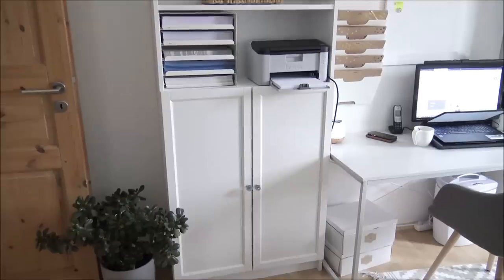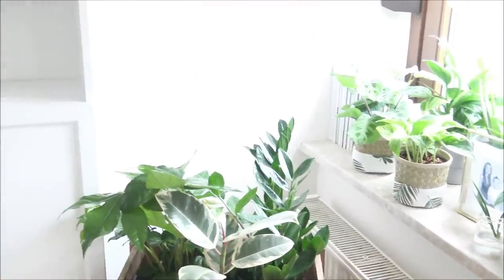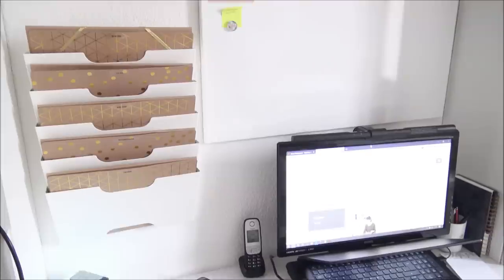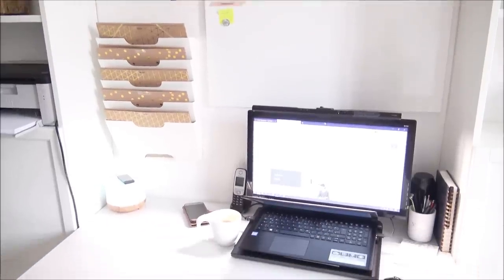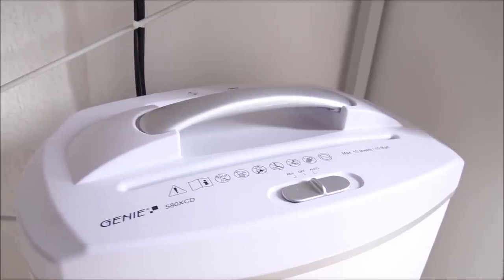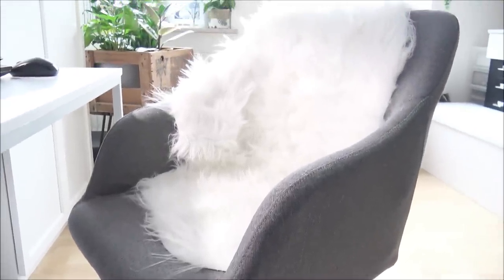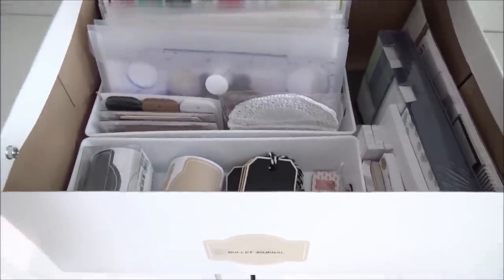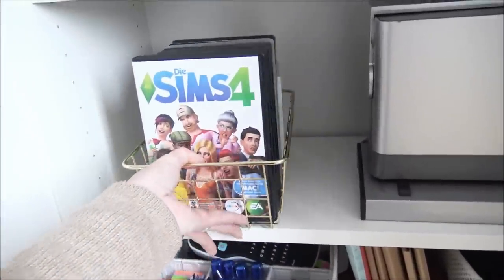DAS BÜRO: ORGANISATION & AUFBEWAHRUNG I simpel organisiert I IKEA MUST HAVES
Hallo, hi ich bin´s Alena. Danke, dass du dich auf meinen Kanal verirrt hast und ich hoffe so sehr, dass es dir hier bei mir gefällt.

Ihr habt Videowünsche oder könnt von einer Playlist nicht genug bekommen? Ab damit in die Kommentare. Du kannst auch ein Kanalmitglied werden und auf coole Zusatzinhalte zugreifen

Ihr sucht Videos zu Themen rund um MakeUp & Fashiontipps für Mama´s? Hier ist mein Zweitkanal rund um diese Themen

Vielen Dank für eure Zeit & liebe Grüße Alena

Tata Beauty/Alena - Postfach 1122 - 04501 Delitzsch

► Meine ganz persönlichen Empfehlungen für dich:*

► Mein Saugroboter Bagotte
► Mein Diffusor (Nachfolgemodell)
► Meine Putztücher Baumwolle
► Meine Geschirrtücher
► Meine Glassprühflaschen
► Mein Staubwedel
► Mein Putzkorb
► Dirt Devil Saugroboter (hatte ich früher)
► Mein Wischmopp (nass) ist dieser

'PR Samples: ►Dieses Produkt habe ich kostenfrei und bedingungslos erhalten. Ich muss nicht zwingend darüber berichten, jedoch hat mich dieses Produkt eindeutig überzeugt und ich will es mit euch teilen!